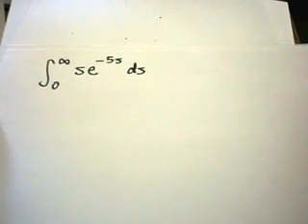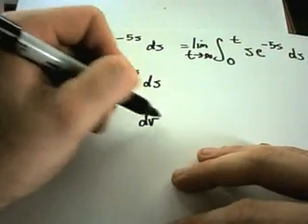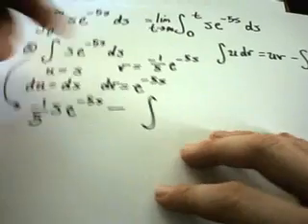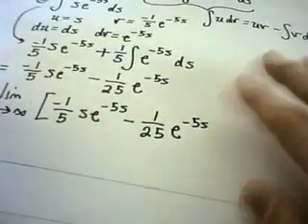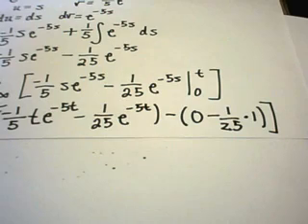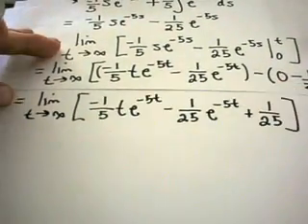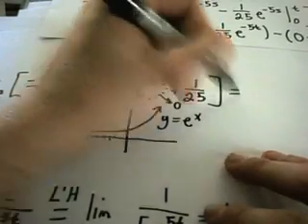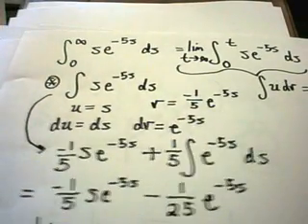Improper Integral - More Complicated Example